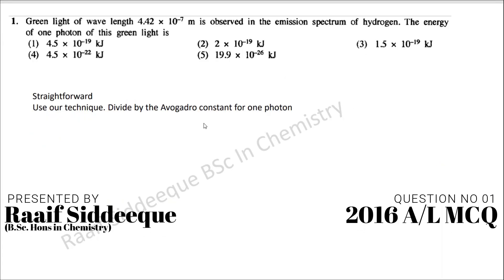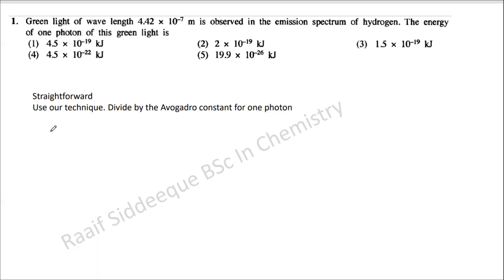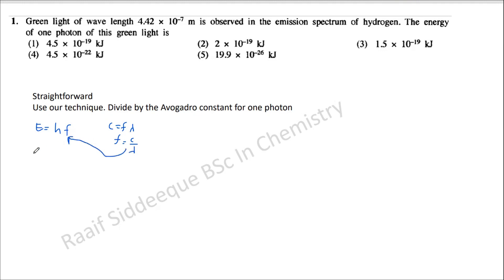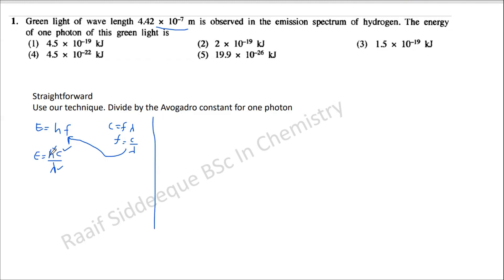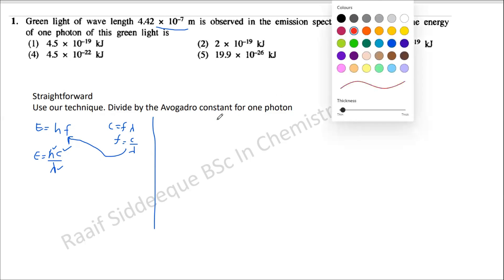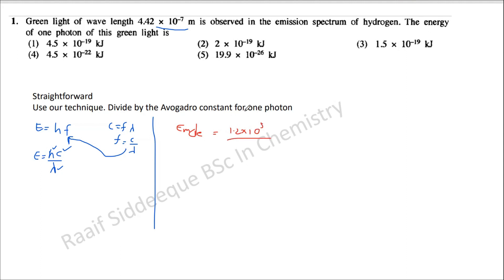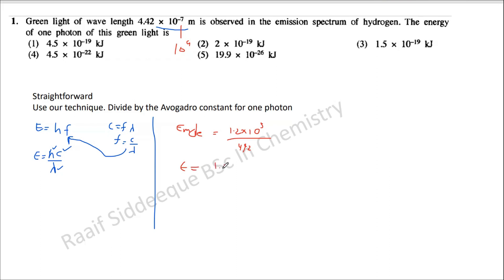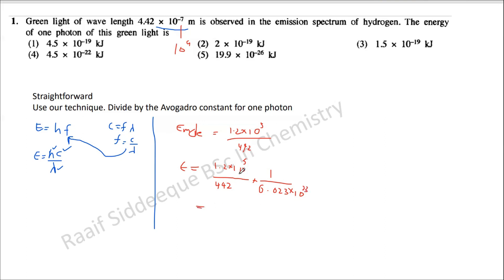2016 A/L MCQ 01 | CHEMKELIYA | Raaif Siddeeque